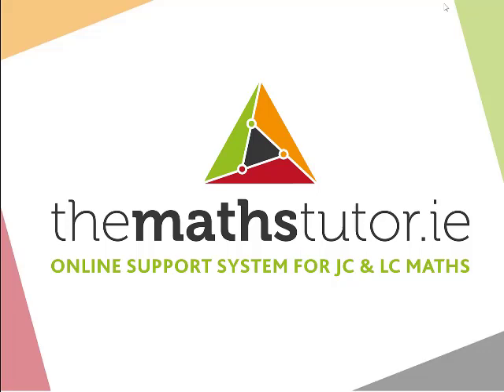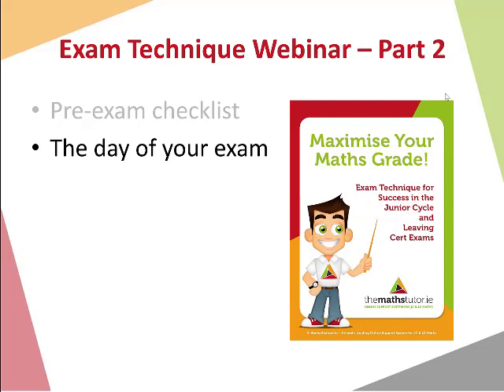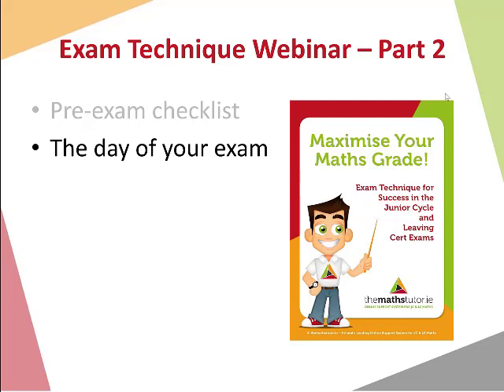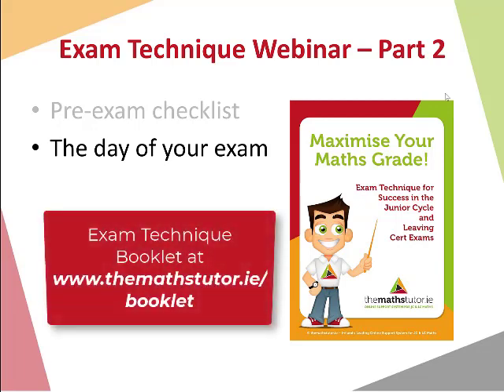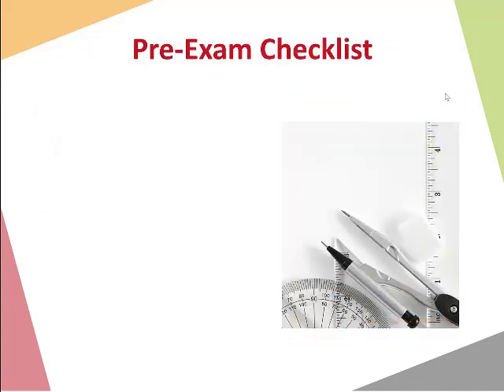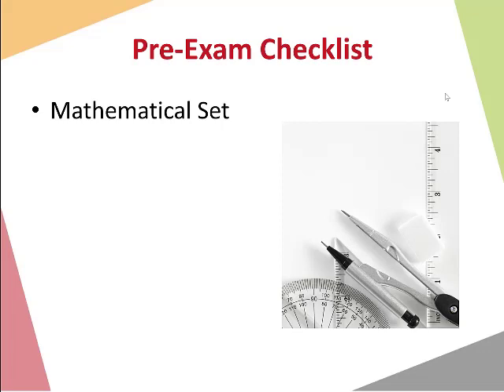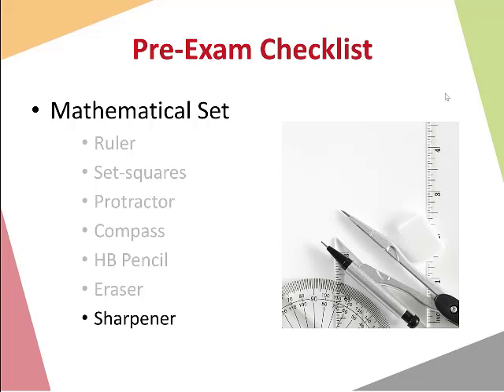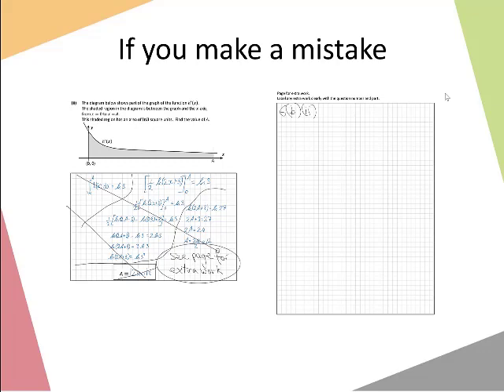Exam Technique for Leaving Cert Maths 2022 - Part 2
Get expert advice on exam technique for LC maths, including details of the changes for 2022!